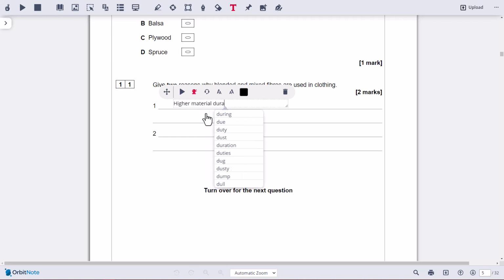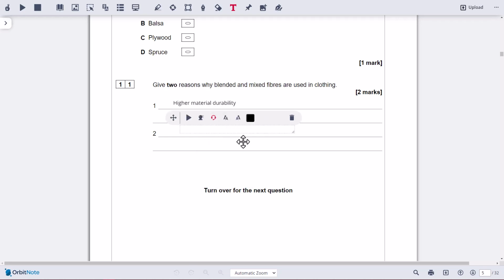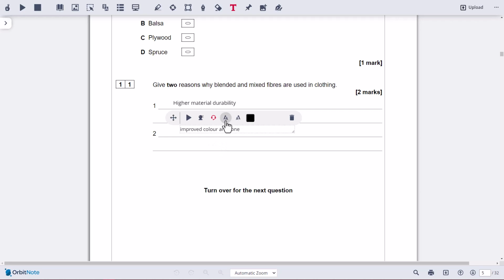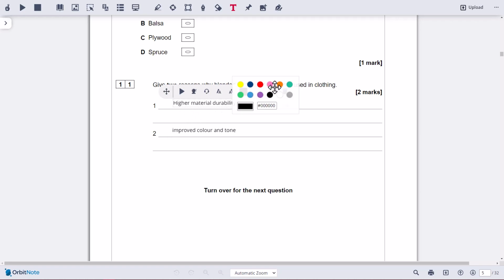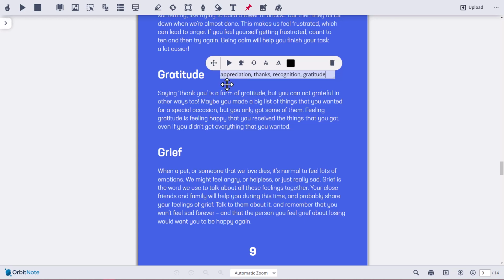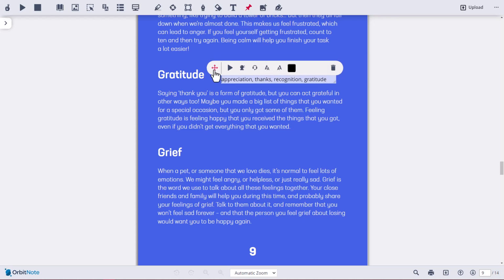Annotations - text and pushpins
In this video we show you how to use the text and pushpin feature in OrbitNote to add annotations throughout your document.